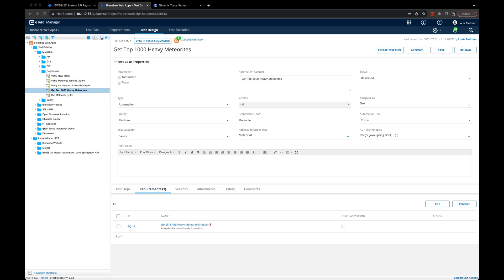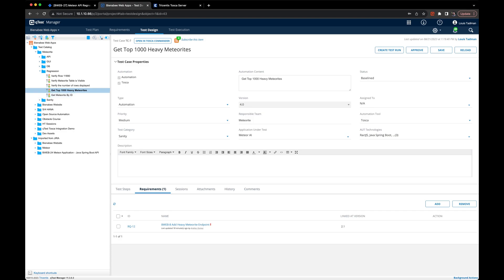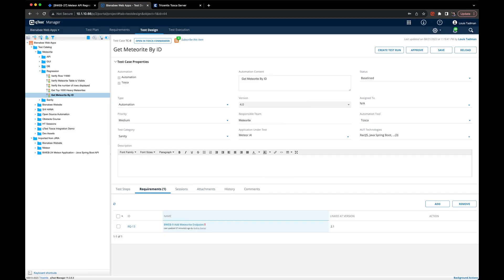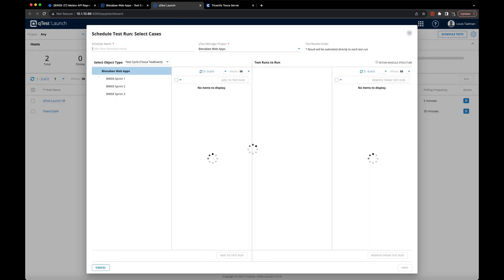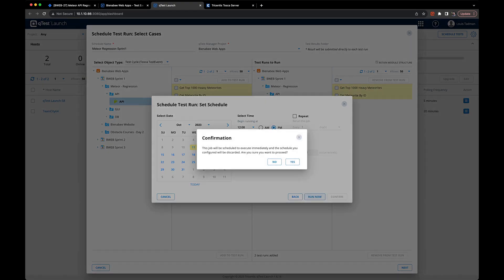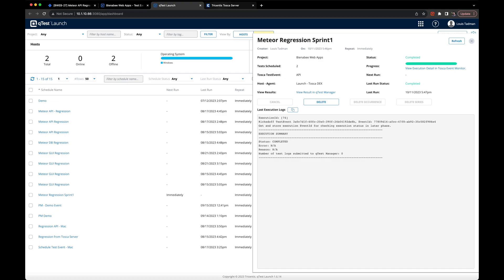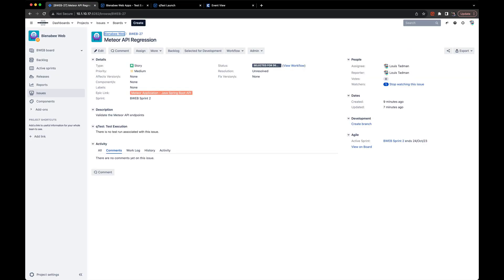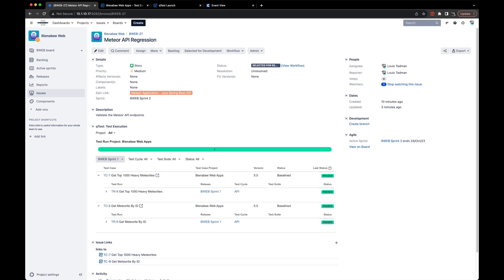Run Tricentis Tosca Test Cases from qTest – No Automation Experience Needed! 🚀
Greetings, Tech and Business Leaders! 📈 In today's competitive landscape, efficiency and ROI are paramount. Dive into this insightful guide as we explore the powerful integration of Tricentis Tosca with qTest, showcasing how this synergy can drive significant returns for your organization.

Here's what we'll unpack:

1. Strategic Alignment for Maximum ROI 💼
   - How Tricentis Tosca & qTest together amplify these benefits.

2. Seamless Integration: A Deep Dive 🖥️
   - Executing Tosca test cases from qTest: Efficiency in action.

3. Quantifying the Benefits 📊
   - Real-world ROI metrics: Time saved, defects reduced, and faster time-to-market.

4. Future-Proofing Your Testing Strategy 🚀
   - Staying ahead of the curve: How this integration prepares your business for future challenges.
   - The scalability and adaptability benefits for growing enterprises.

By the end of this video, tech and business professionals alike will have a clear understanding of the tangible ROI benefits that the Tricentis Tosca and qTest integration offers.

💬 Have specific queries or insights to share? We value your input.

Drive Efficiency. Maximize ROI. Shape the Future of Testing. 📈🔧